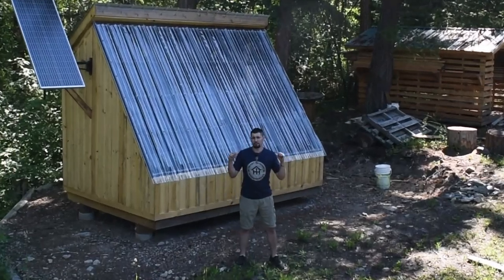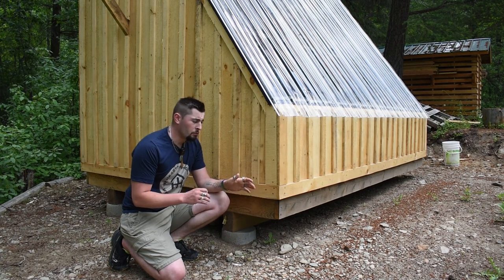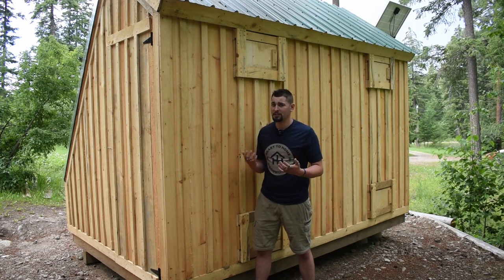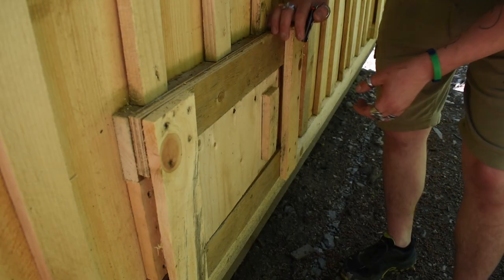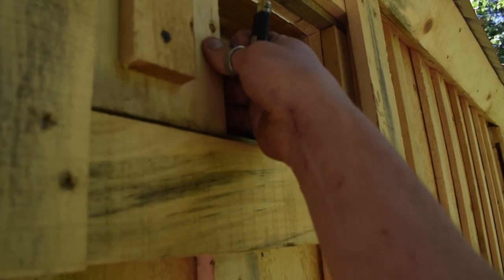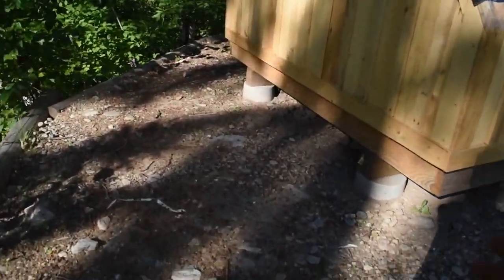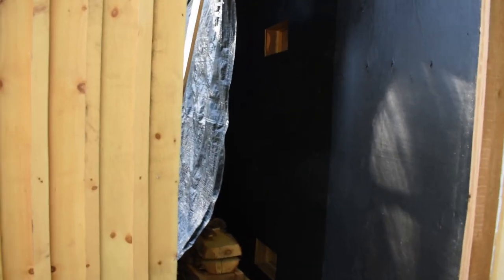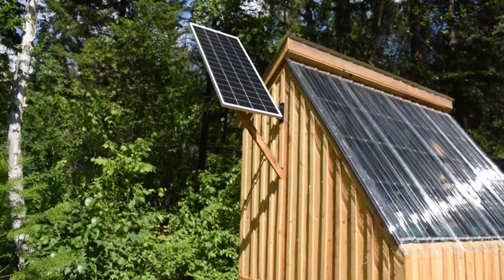Canadian Solar Kiln Build - Part 5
Well folks, this is the end, at least for the foreseeable future! In this video we wrap up the Canadian Solar Kiln Build Series. This video covers key points, including a cost breakdown of the different stages of the build, the theory behind the design of the solar kiln, what I'd do differently, and answering some questions from you guys!

**While I will do my best to monitor the following links to ensure they are updated, please let me know down in the comments if you notice products are no longer available, or the links themselves don't work anymore**

As promised, here is the link to the FULL Solar Kiln Material and Cost Breakdown:

Here are the links to the key products that I used:

200W Solar Panel

Amtrak Solar Fans

Here is the link to the best metal roofing and siding supplier in the Southern Interior of BC: